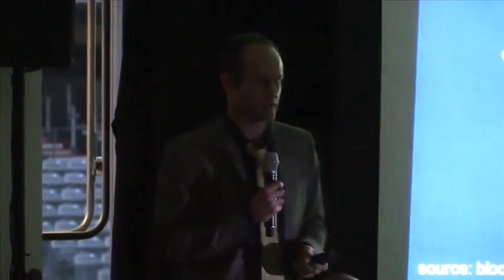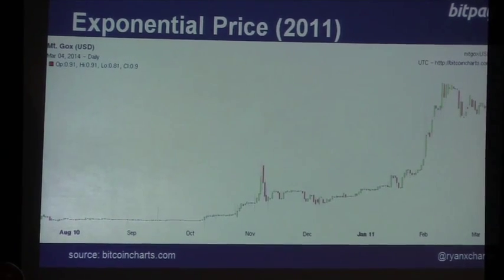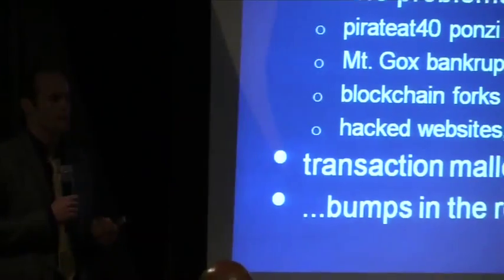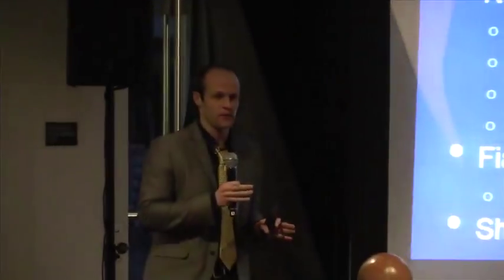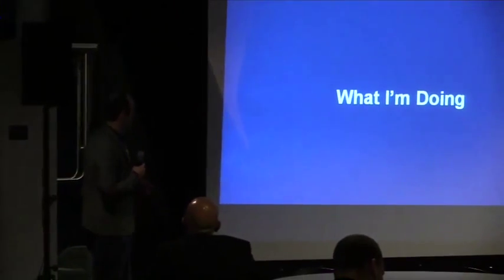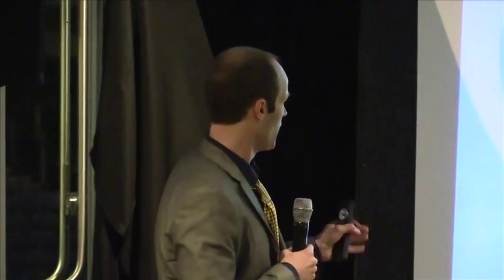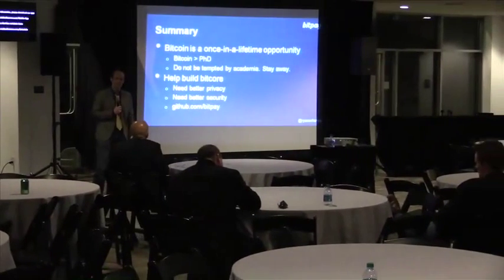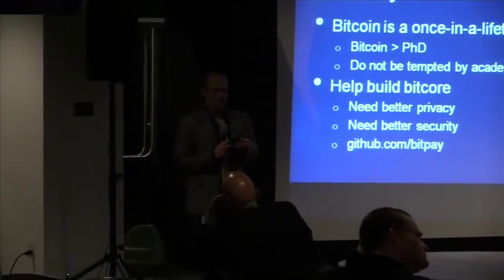Ryan X Charles - How I quit my PhD and went full time Bitcoin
2014 Texas Bitcoin Conference in Austin, Texas.